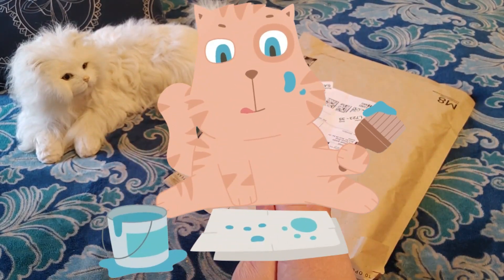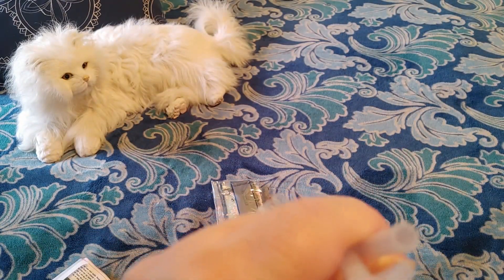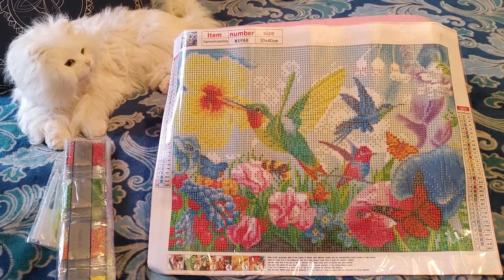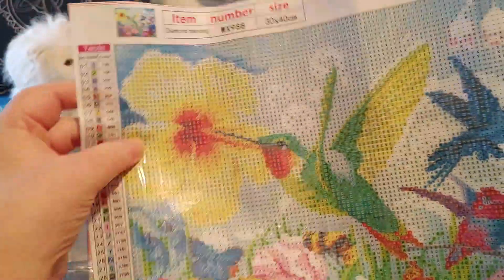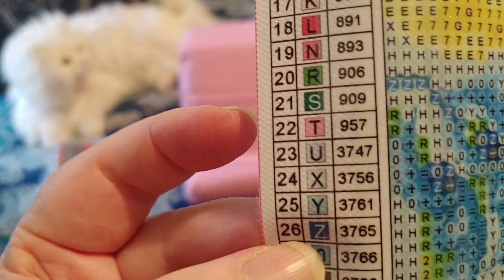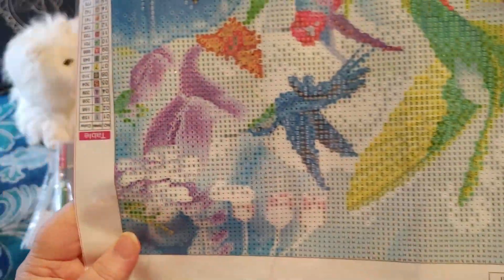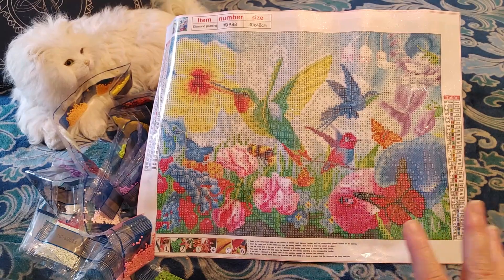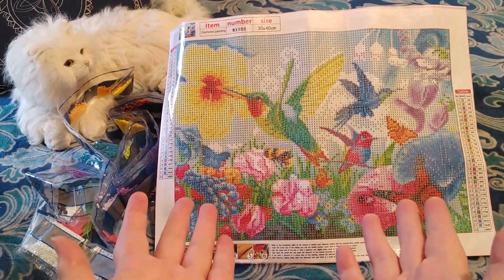Amazon Unboxing/BEST Deal Ever/Hummingbirds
This is the BEST deal I have ever found for a diamond painting.